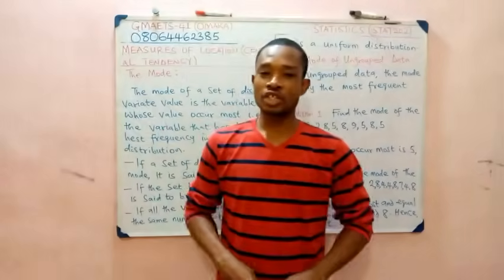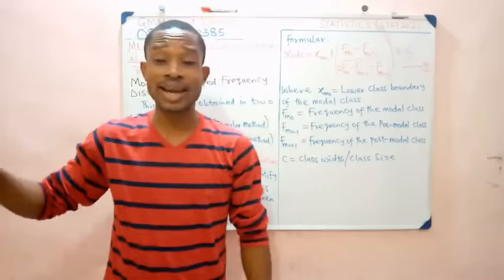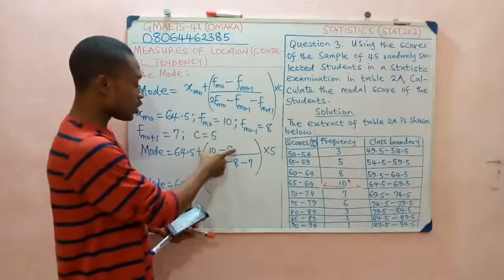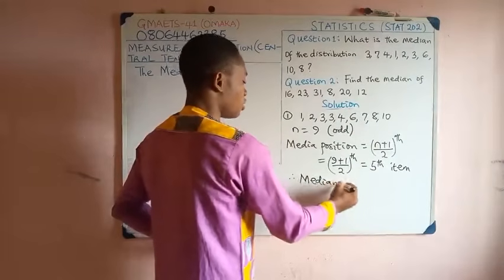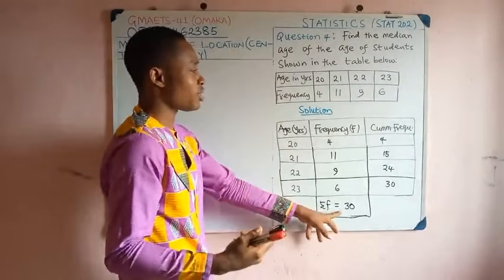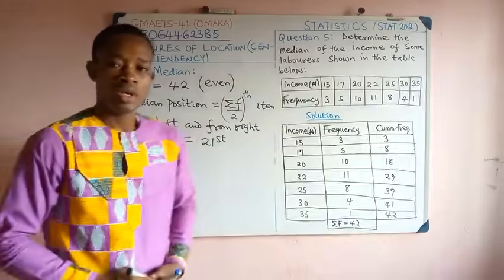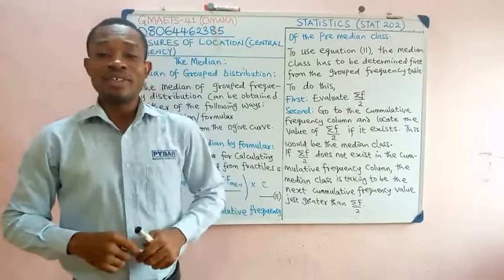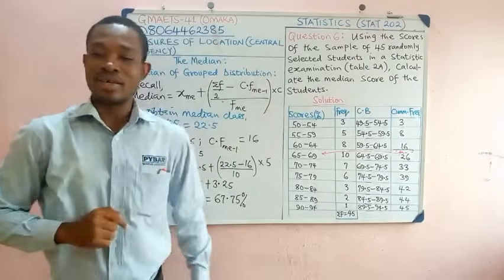STA(202)/WAEC—MEASURES OF LOCATION (CENTRAL TENDENCY):Mean, Mode & Median of Grouped/Ungrouped Data